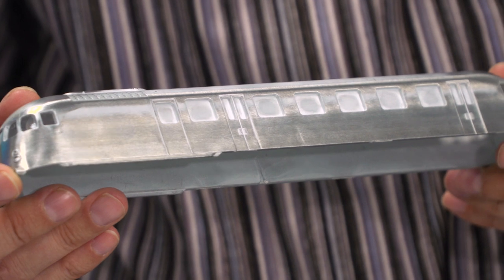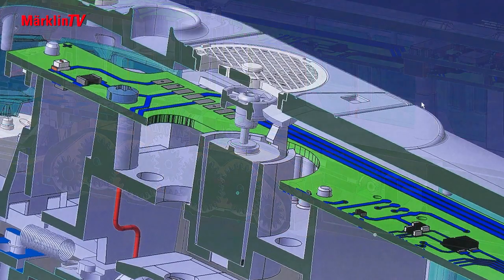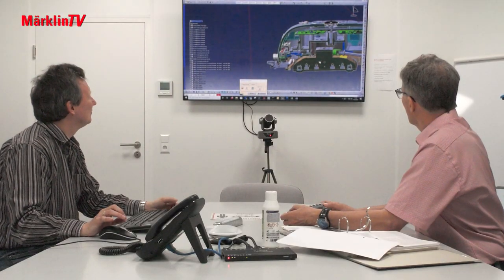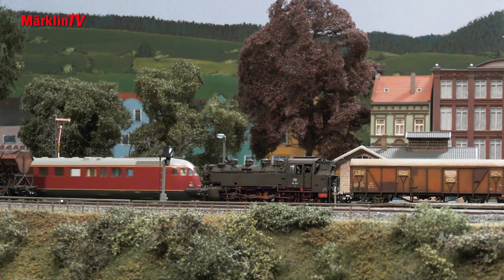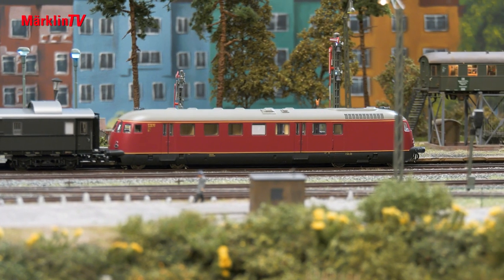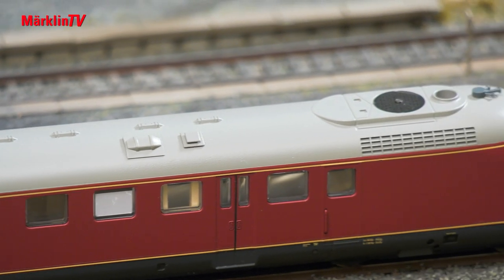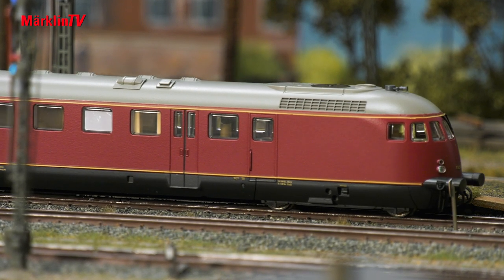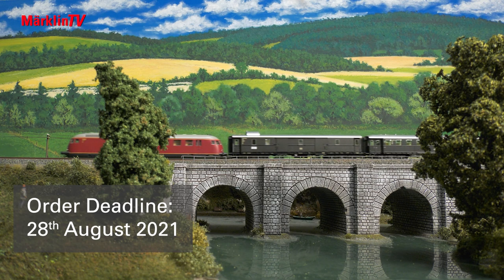Märklin TV Extra - Episode 34 (English)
Märklin Class VT 92.5 Diesel-Powered Rail Car (Art. No. 39692)
Trix Class VT 92.5 Diesel-Powered Rail Car (Art. No. 25692)

The second club model 2021 for Märklin and Trix H0 is here! In this video we show the beautiful model with all its detailed facets.

▪ Completely new tooling
▪ First time as a Märklin/Trix H0 model
▪ The frame and body of this diesel-powered rail car are constructed mostly of metal
▪ Ventilation propeller fan mechanism can be controlled in digital operation
▪ Cab lighting, baggage area lighting, corridor lighting, restroom lighting, sleeping compartment lighting, and locker room lighting can be controlled in digital operation.
▪ Current-conducting close couplers are included at both ends
▪ World of Operation mfx+ digital decoder included with a variety of light and sound functions

Vorbild:
German Federal Railroad (DB) class VT 92.5 four-axle diesel-powered rail car. Buffer cladding included. Based in Nürnberg. In limited stop fast train service on the routes Nürnberg-Amberg and Nürnberg-Furth im Wald as an experimental combustion engine rail car among other things. Crimson basic paint scheme. Powered rail car road number VT 92 501. The car looks as it did around 1957 to 1959.

Good to know:
In the first years after World War II, the development of promising designs, chiefly in the diesel sector, formed an urgent task for the newly established German Federal Railroad. The DB therefore decided to use the DRG VT 872 and 874 powered rail cars, which were no longer operational, as test vehicles. These heavy, four-axle, diesel-electric units were purchased in 1932 for shuttle service between Frankfurt and Wiesbaden. They marked the end of powered rail cars derived from heavy, riveted passenger cars, but the application of the 410 horsepower Maybach motor for the first time was in turn the beginning of diesel-powered rail cars in main line use. This motor in an improved form was subsequently one of the mostly widely used on the DRG in express as well as regional powered rail cars.

In 1949, MAN was therefore given a contract to convert the two powered rail cars for new propulsion equipment. New road numbers were provided, VT 92 501 (former VT 872) and VT 92 502 (former VT 874). Actually, only road number VT 872 was converted. Its old motor was removed and replaced by the new standard design mechanical equipment from MAN, Maybach, or Daimler-Benz. The electrical drive was abandoned and replaced by hydraulic drives from Maybach or Voith. The interior was not the only thing that was transformed. An external metamorphosis was also done. The unit was given a totally new superstructure with a streamlined shape ("Egghead") and it thereby became the prototype for all powered railcars of the first new construction program for the DB (ET 30/56, ETA 176, VT 08/12). In addition, road number VT 92 501 also made an important contribution to the development of the V 200 large diesel locomotive. The first paint scheme for road number VT 92 501 had an orange/brown window band and beneath it a reddish brown paint job, which resulted in the nickname "Potato Beetle".

After completion of the experiments, road number VT 92 501 was given a standard crimson paint scheme. Starting in 1956, it was based at Nürnberg Main Station and ran as a "locomotive" pulling limited stop fast trains and passenger trains to Amberg, Bayreuth, and Furth im Wald, since a passenger area was no longer present in it. In the early Sixties, it was assigned to the Nürnberg maintenance facility as a towing unit to transfer damaged diesel-powered units as well as trailer cars and cab control cars or units due for regular maintenance. In 1978, the maintenance deadlines came due for this powered rail car designated as road number 692 501 since 1968. Since there was no compelling reason to maintain it anymore, this powered rail car was retired on December 21, 1978. For a long time, it rotted in the roster of the Nürnberg Transportation Museum and it was finally sold at the end of 2005 to a group of railroad fans, which wants to whip it back into shape.